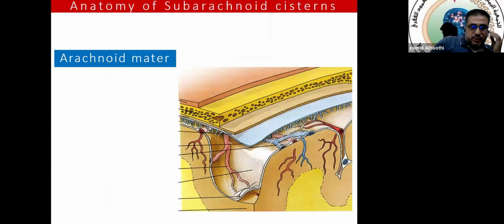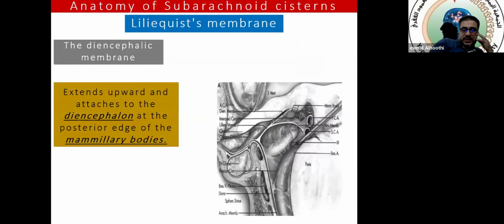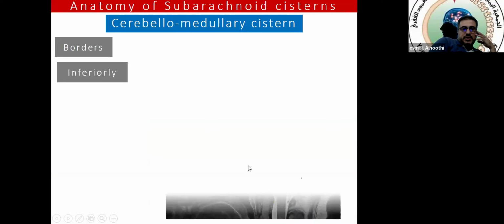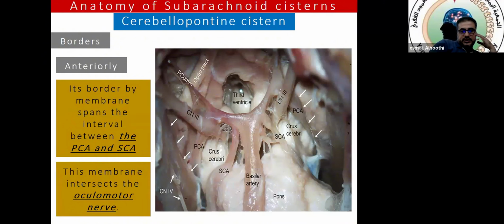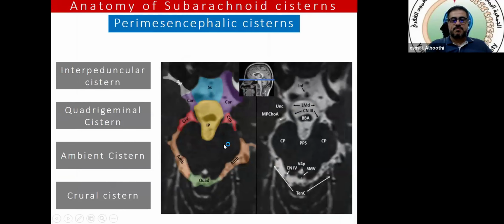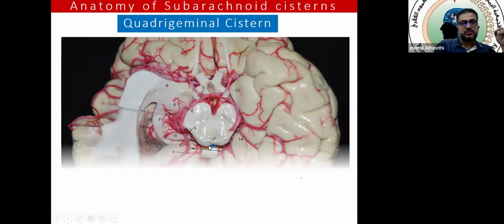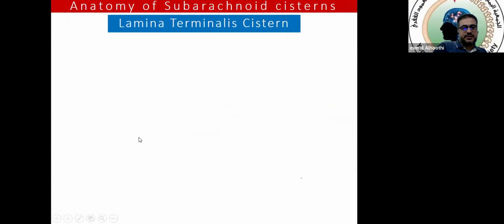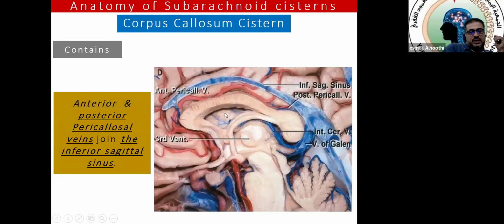Dr Esmail Mansour (Anatomy of the Brain Cisterns)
Weekly webinars organized by Yemeni Neurosurgical Society YNS
Targeted Audience